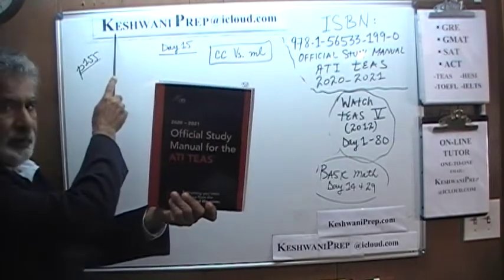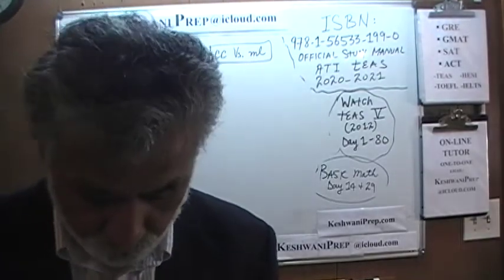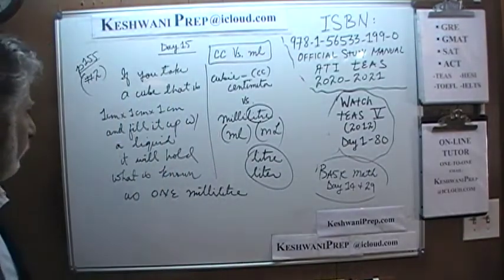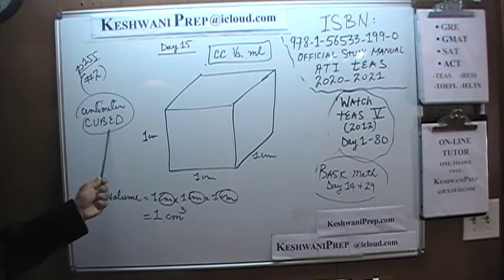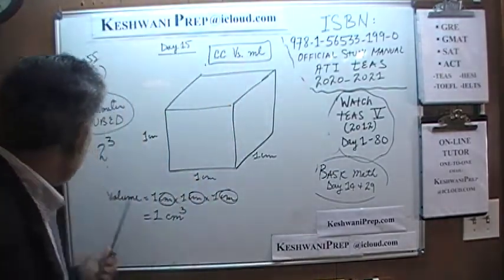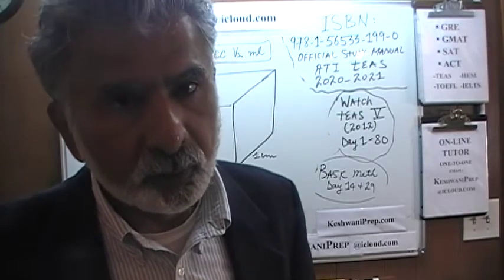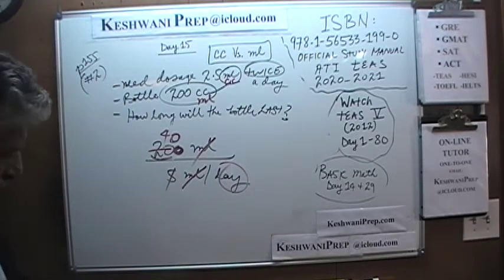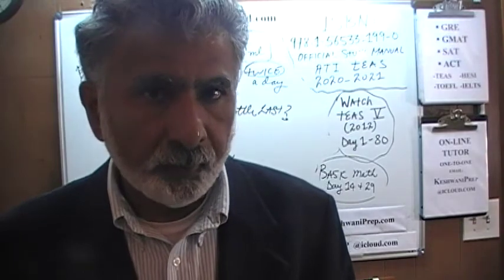TEAS 2021 p155 Day 15 Official Study Manual Online Math Prep Tutor HESI, GRE, GMAT, SAT ACT Keshwani